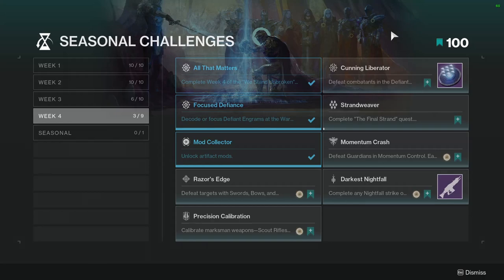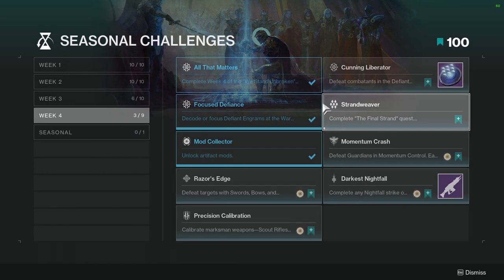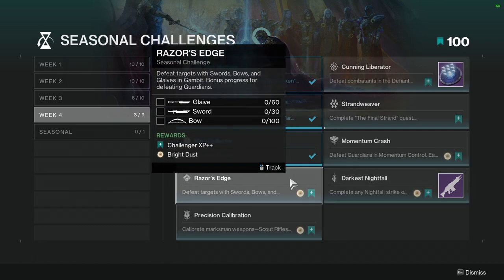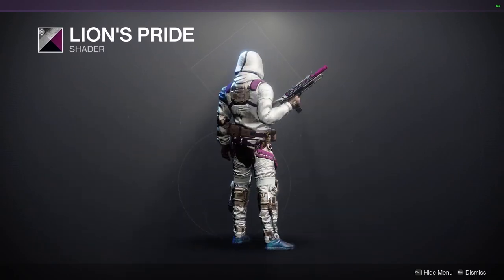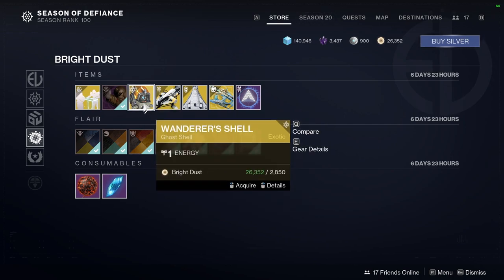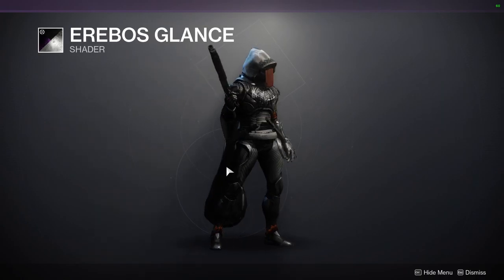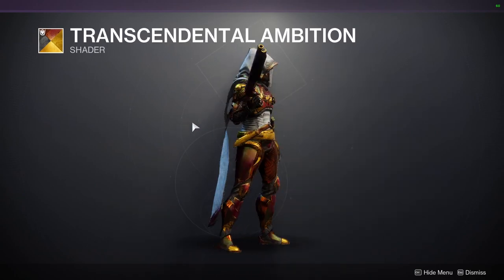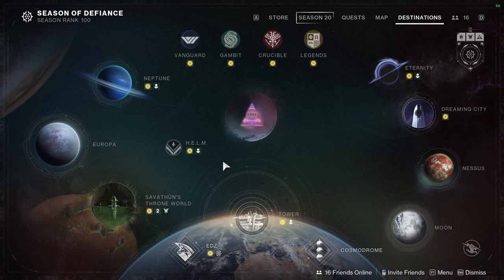Destiny 2: Week 4 challenges and Eververse | Lightfall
Fourth week of challenges and eververse has some bangers for eververse specifically we have a new black shader!